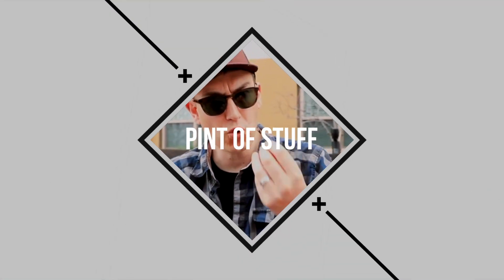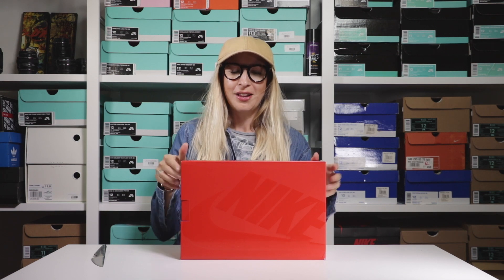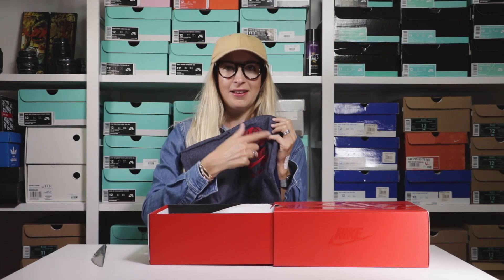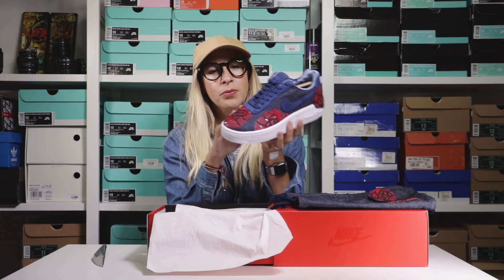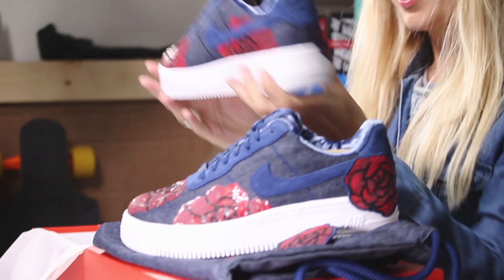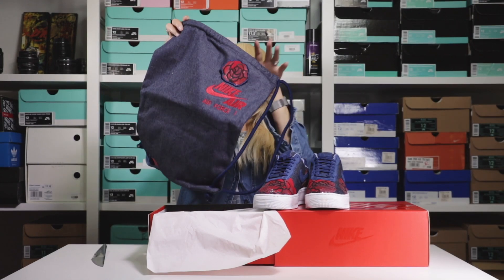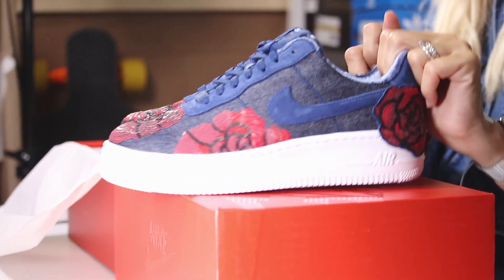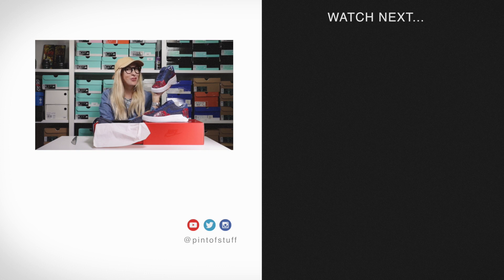Nike Air Force 1 Upstep LX 'Floral Sequin' Binary Blue Pack Sneaker Unboxing with SJ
SJ is back unboxing the Nike Air Force 1 Upstep LX  'Floral Sequin' Binary Blue Pack.

Exclusively for women, the Air Force 1 Upstep takes a Nike legend to new levels. This edition gets a luxury lift with a leather upper and a rich Blue-on-Blue velvet like feel and ... sequinned flowers that make the shoe look custom by overlapping the midsole. That classic AF1 outsole has had height added by including a small lift but this is still your classic Nike Air Force 1 from heel to toe.

The Nike AF1 details :
Nike Air Force 1 Upstep LX  'Floral Sequin' Binary Blue Pack
Color :  Nike AF1 Binary Blue/Binary Blue
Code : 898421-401